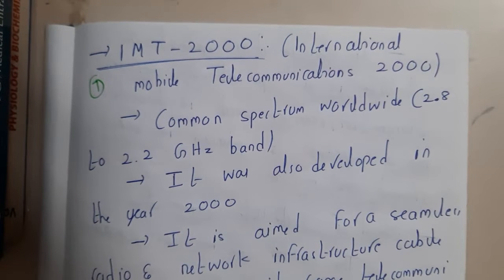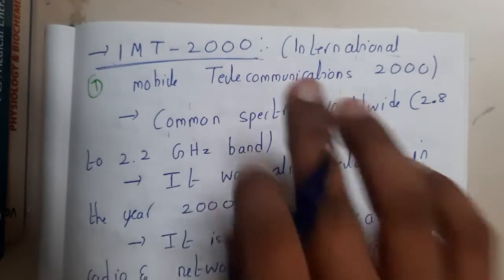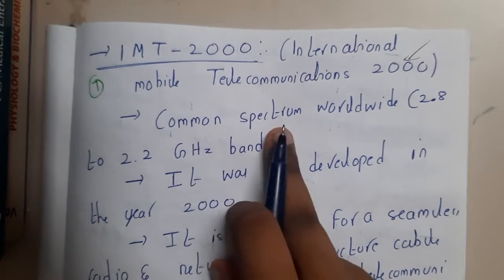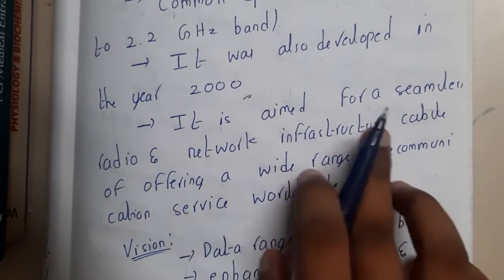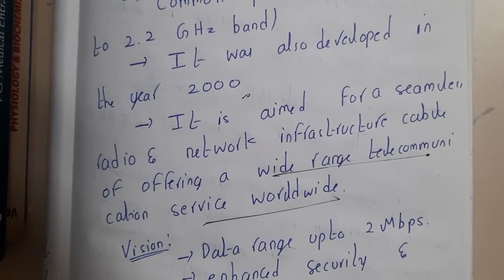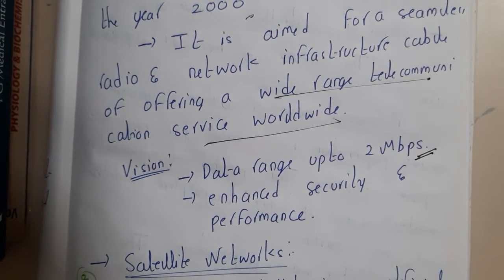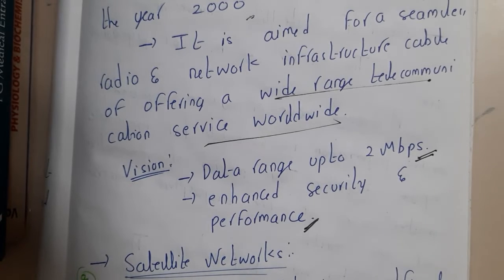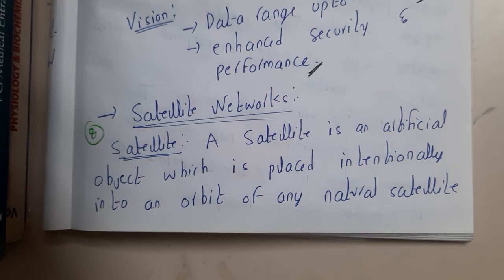2.7 IMT 2000